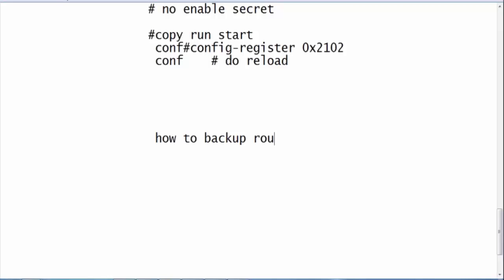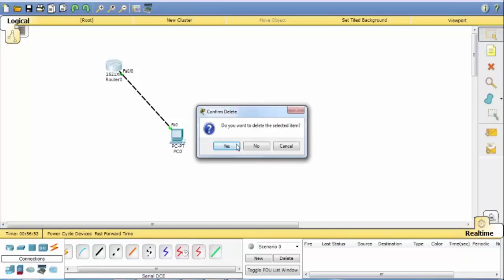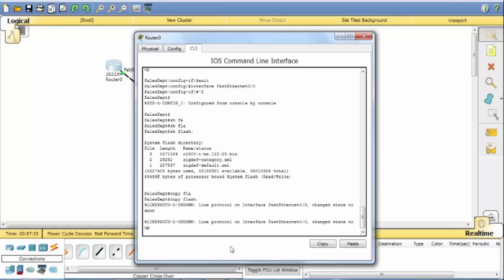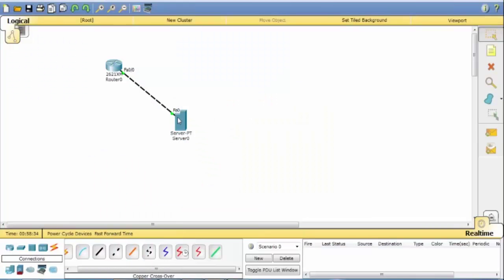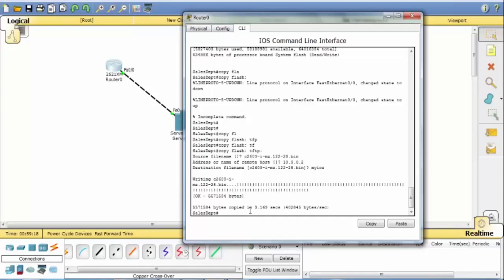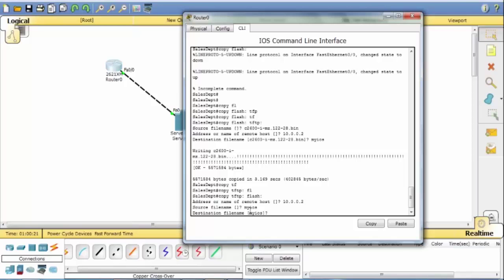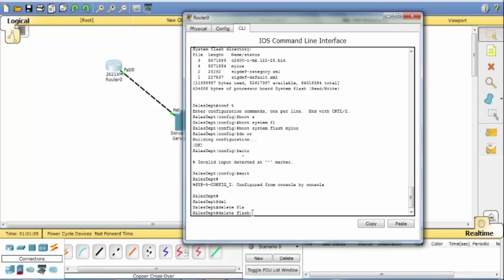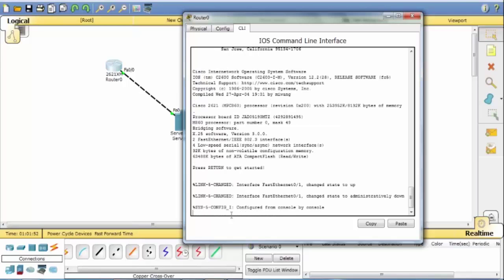How to take backup and upgrade router ios Training Video | Multisoft Virtual Academy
Taking Backup of Router and Upgrading the router IOS sample video of CCNA online course offered at Multisoft Virtual Academy is one of the detailed courses taught by training organizations.

The router tutorial video acquaints with the Command Line Interface (CLI) as well as diagrammatic explanation of backup process in detail.

To inquire about more CCNA online course or its related courses,